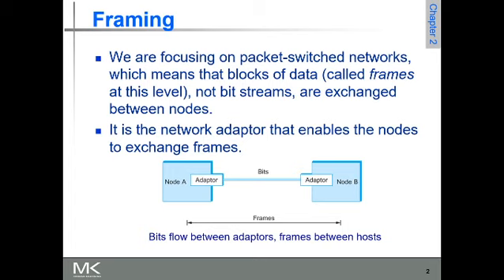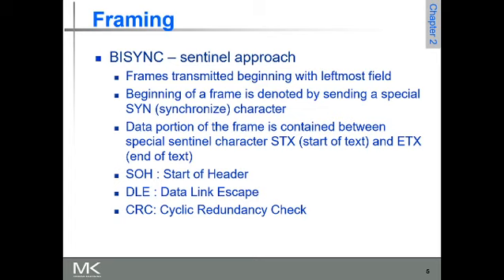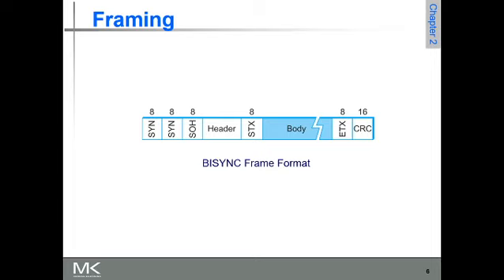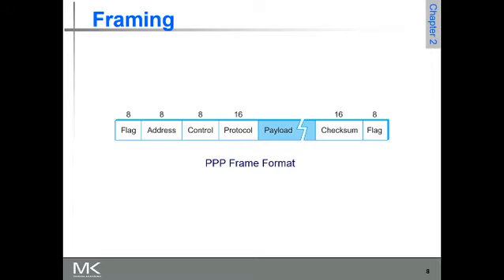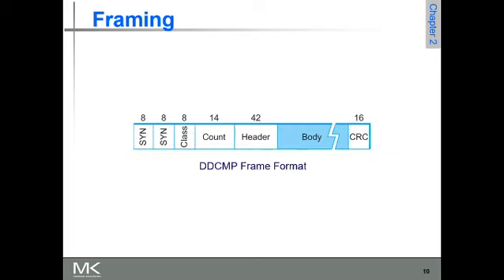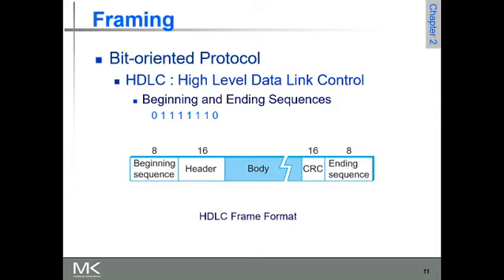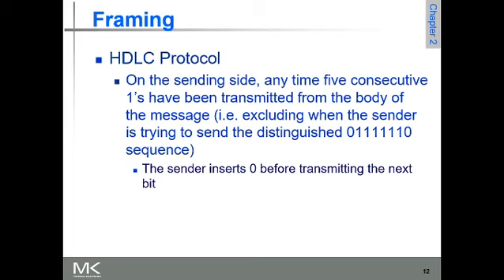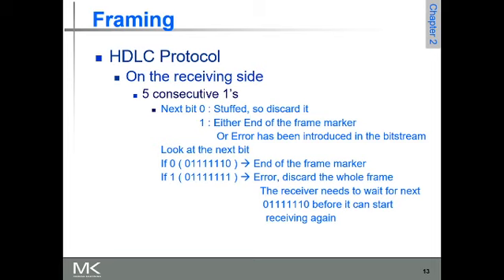Data link layer, Framing, BISYNC, PPP, DDCMP AND HDLC